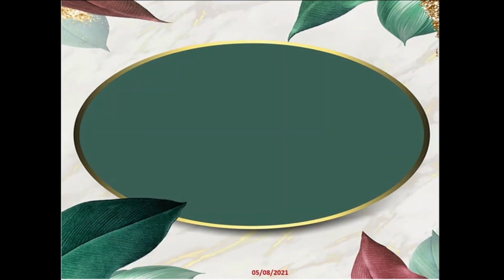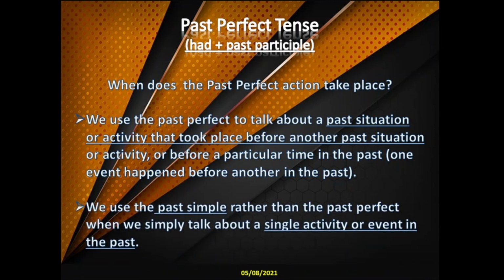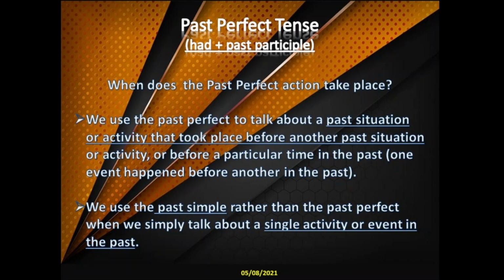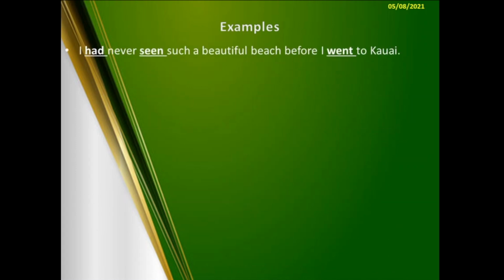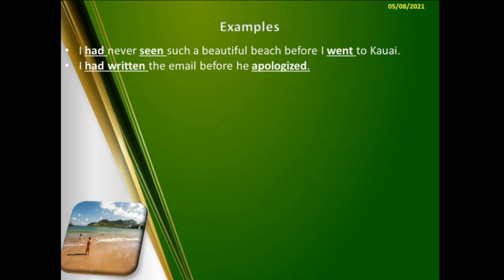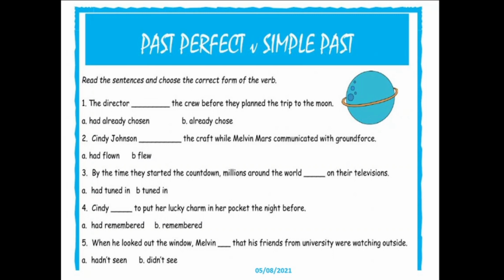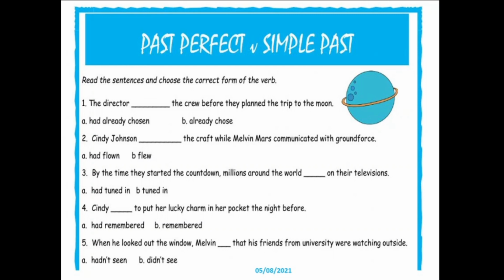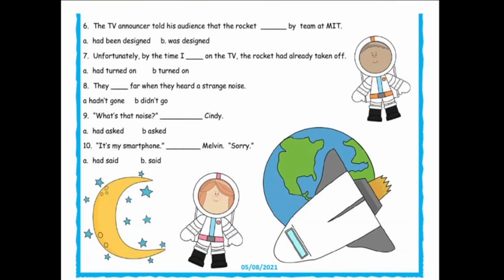Spoken English - Past Perfect Tense